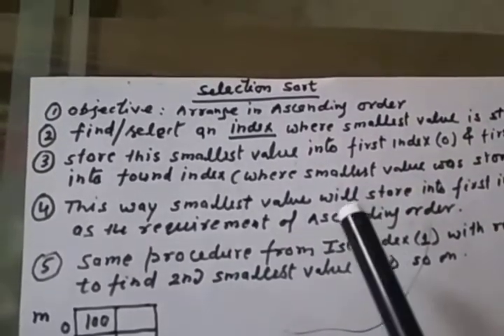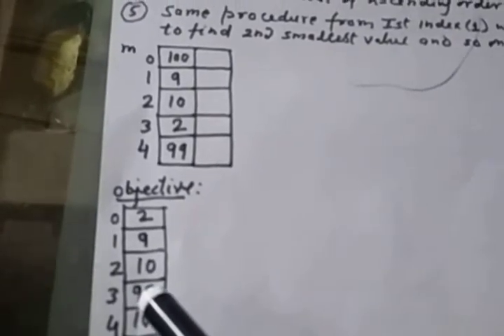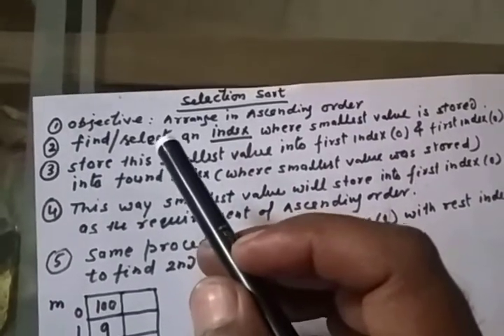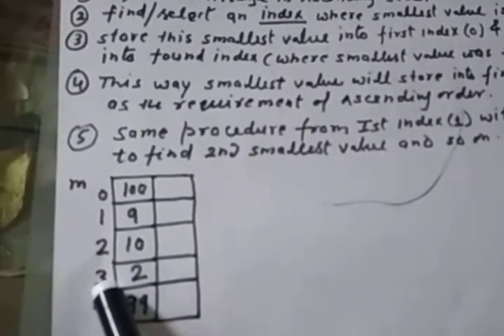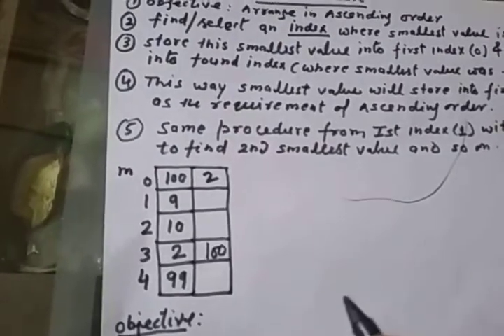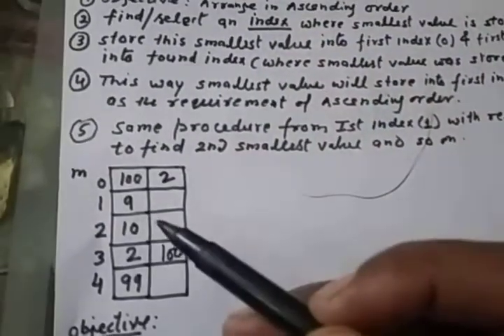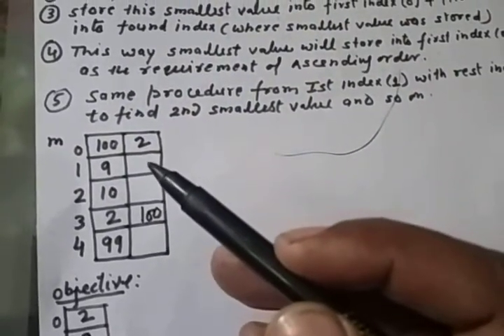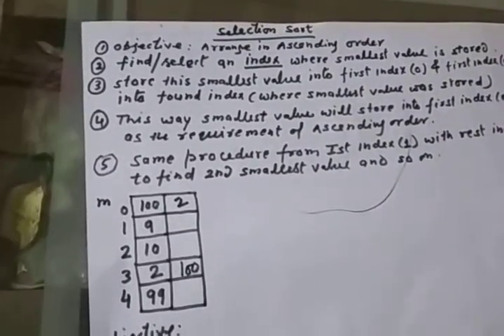Selectionsort_expl._class 10